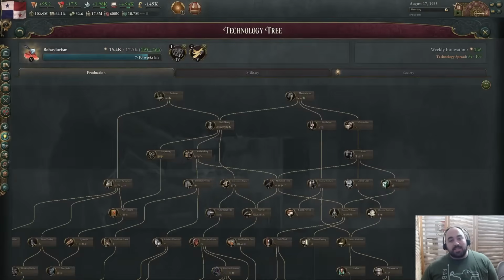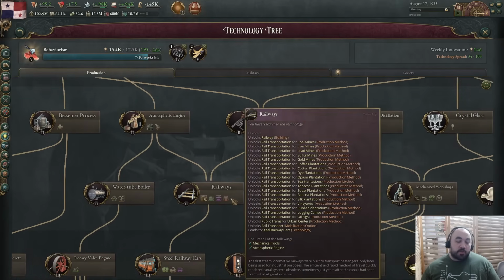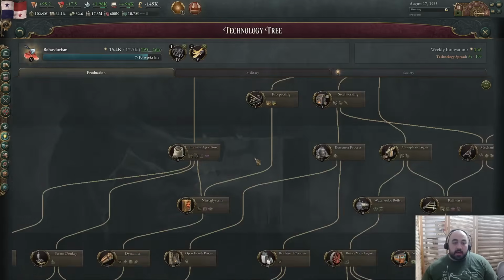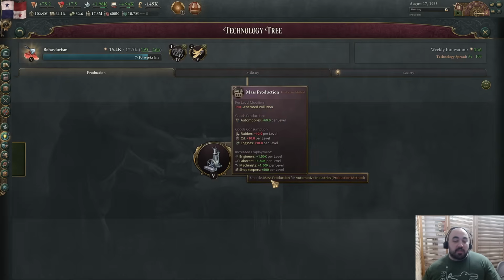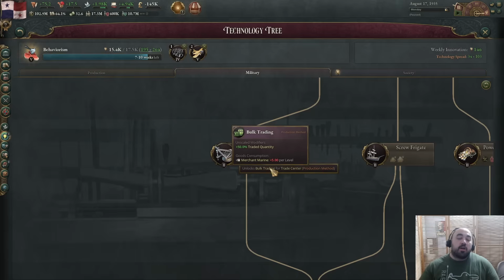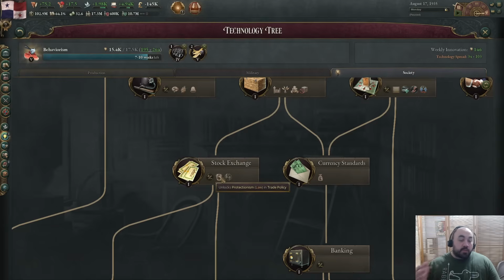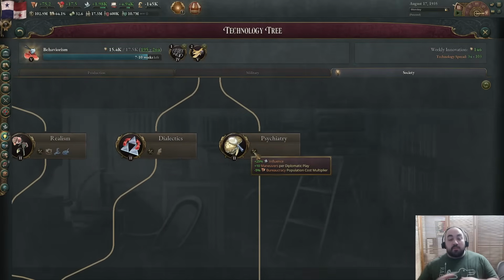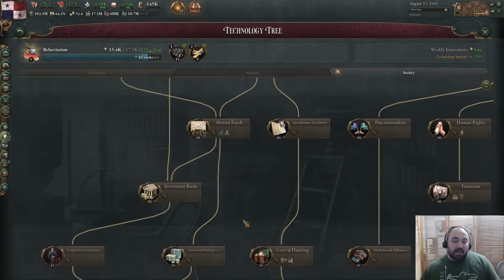1.9 TECH Winners & Losers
Starting Steps, How to, Starting a Game, Beginning, RIP Mosque of Djenne, Borneo, Bahrain,